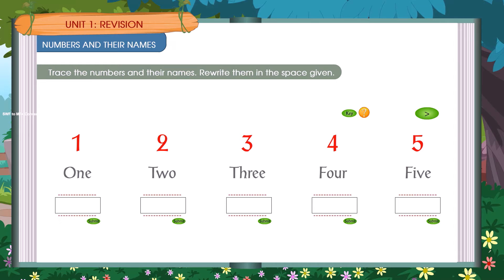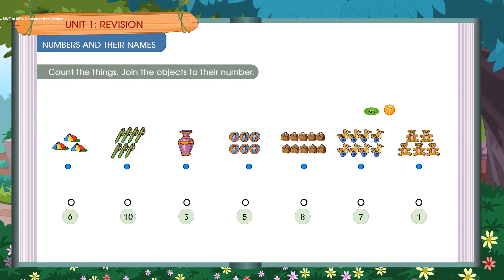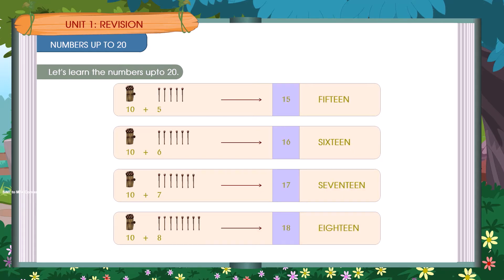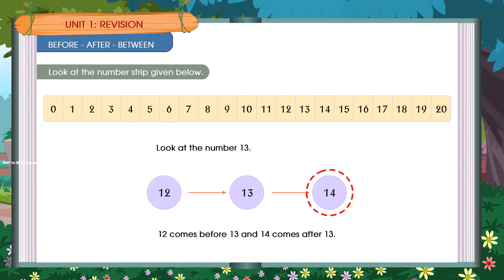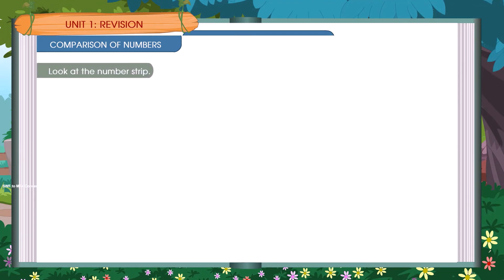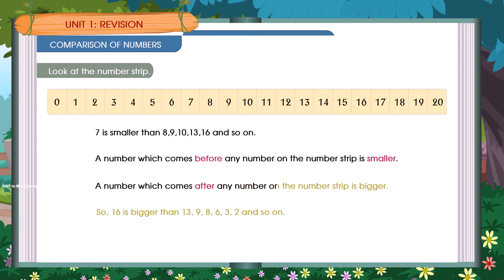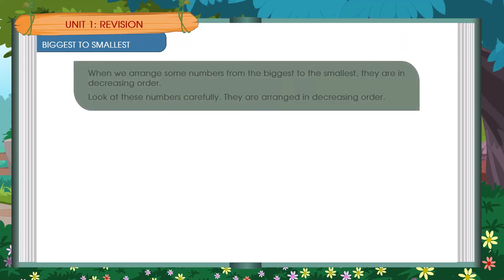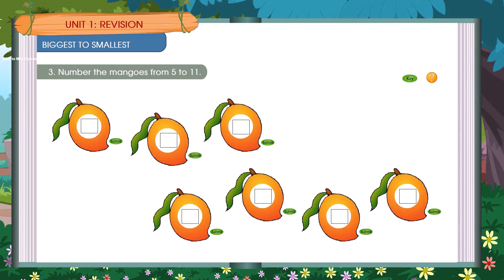ORANGE LEAF PUBLISHERS | CLASS 1 | TERM 1 CH 1 | SEM 1 CH 1 | MATHEMATICS | RIVISION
BLUE BERRY ALL IN ONE CLASS 1 TERM 1 & TERM 2
I DISCOVER SEMESTER 1